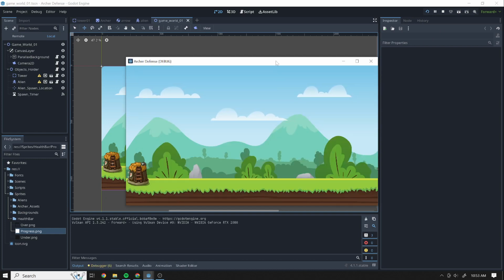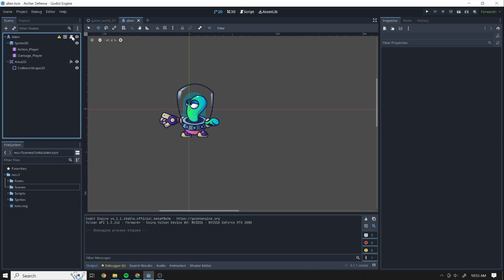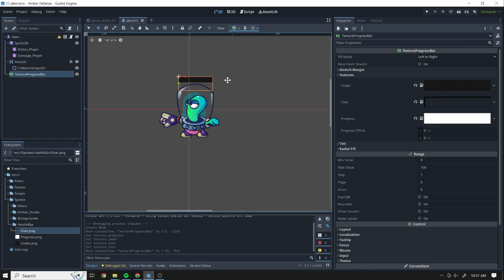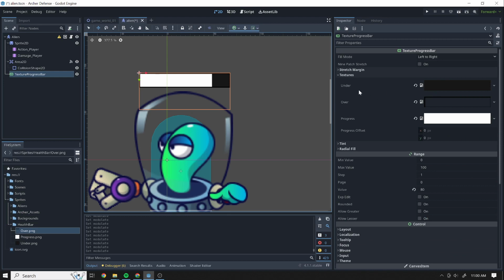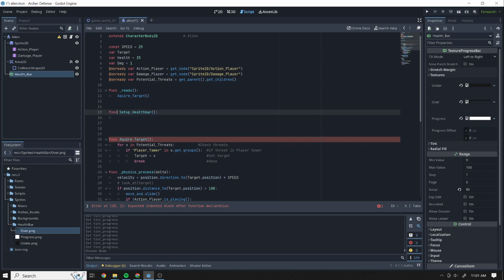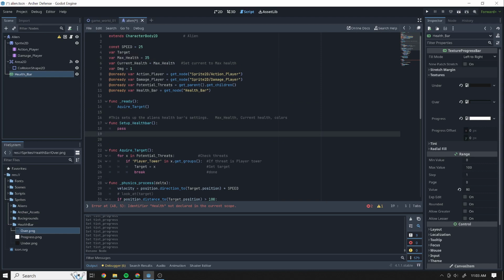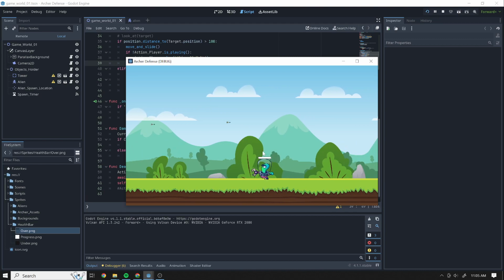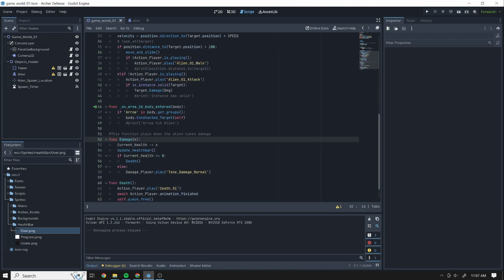013Archer Defense Healthbar